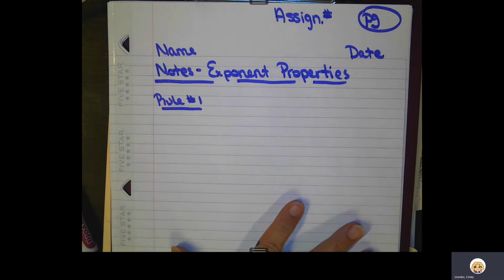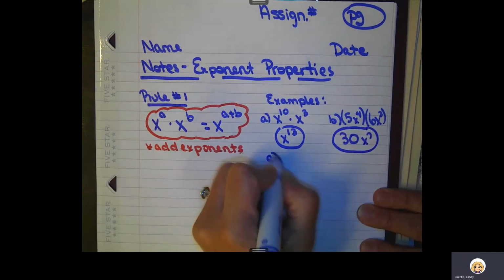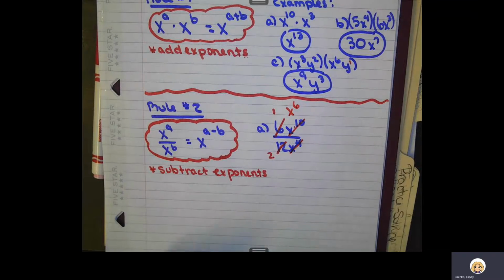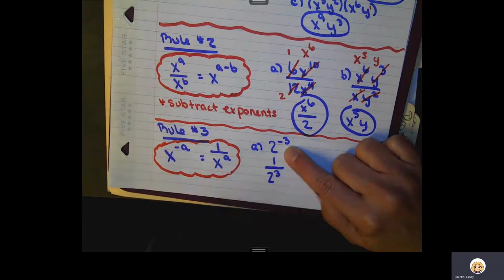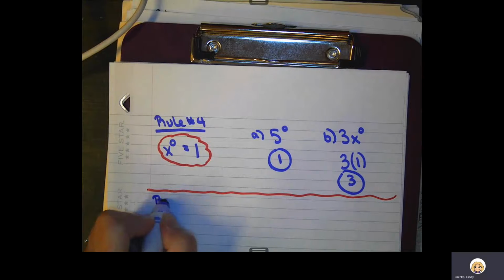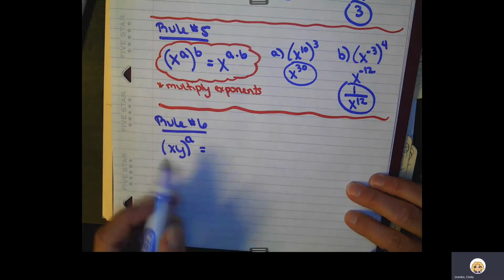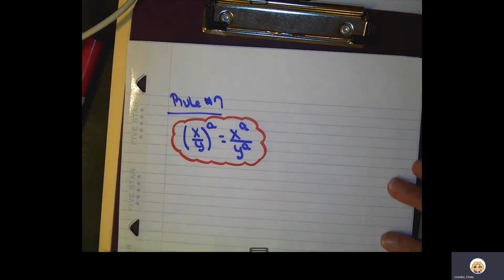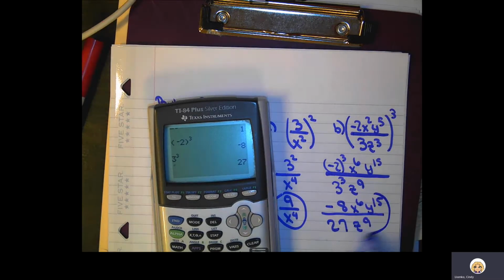notes - exponent properties